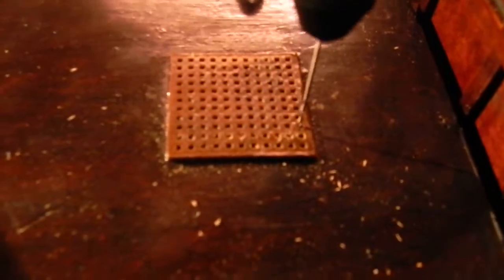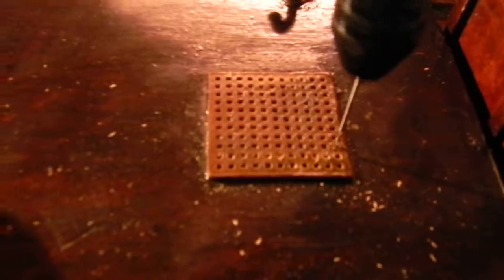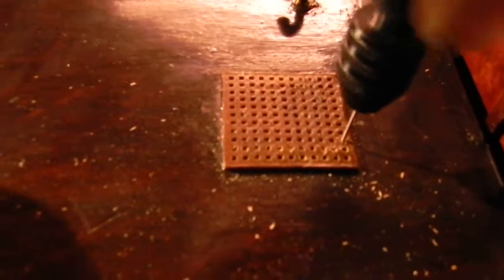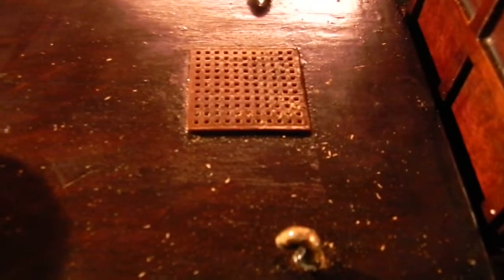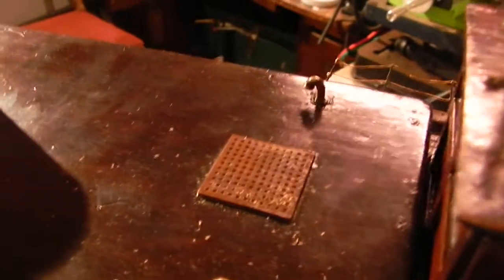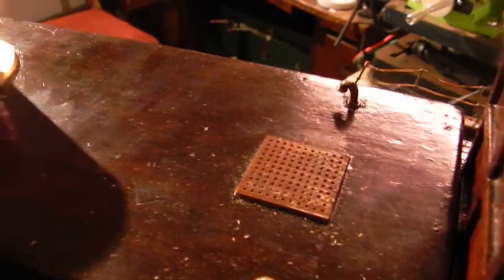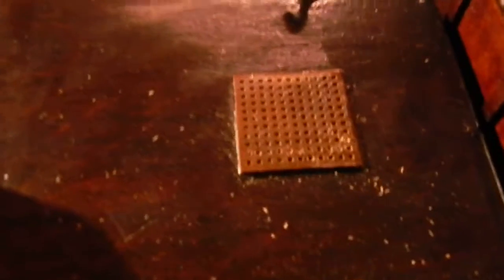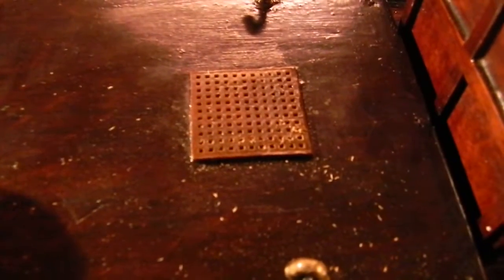Making a vent from an early 20th century model boat fitting, fire needs oxygen!